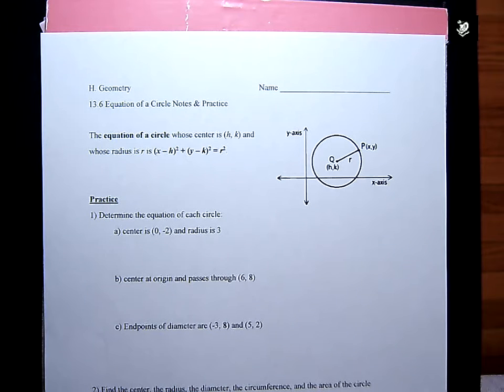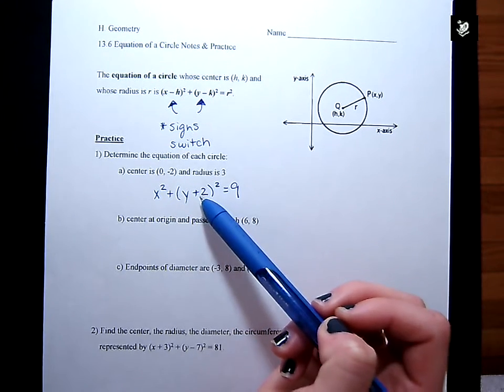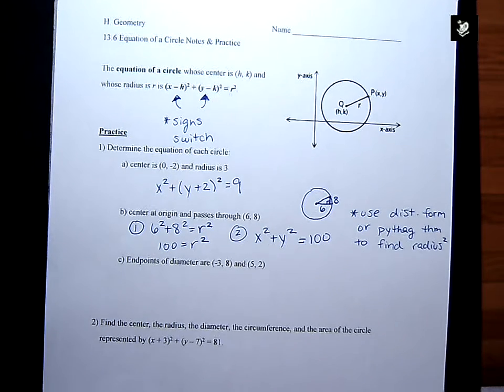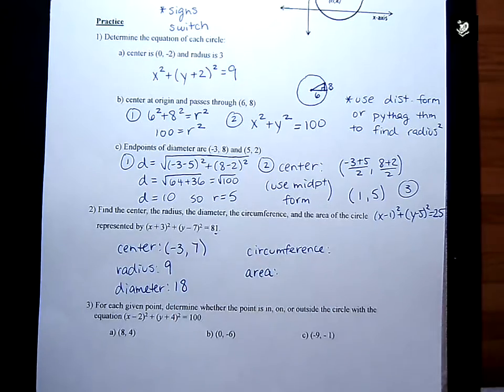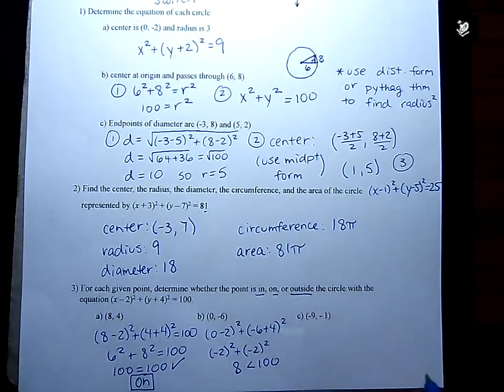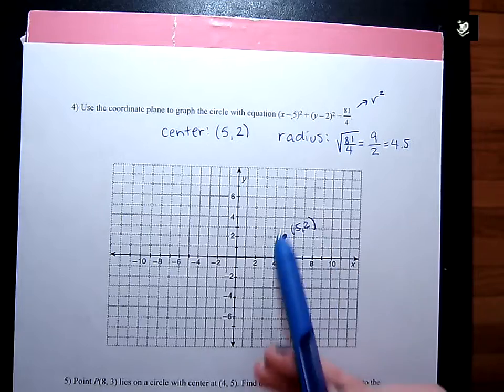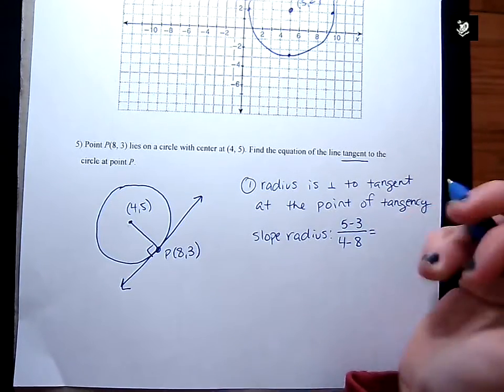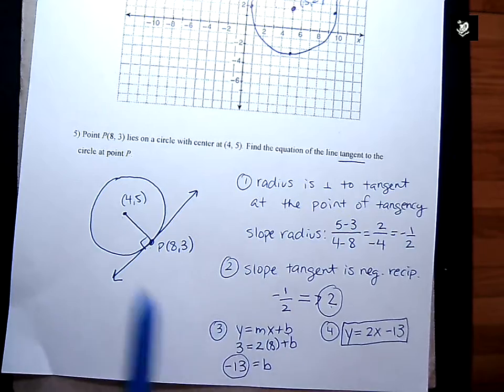Week #5 13.6 Notes & Practice (H. Geo)